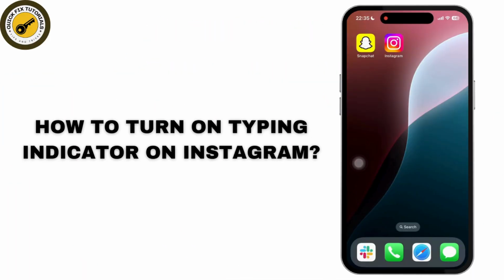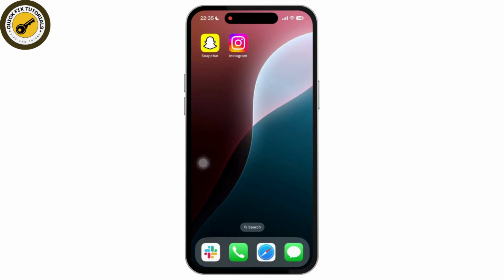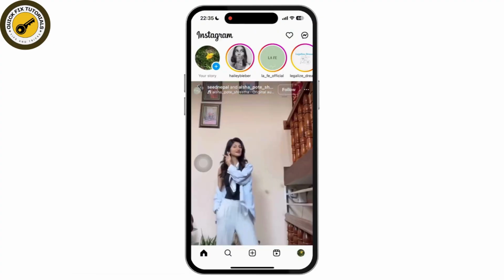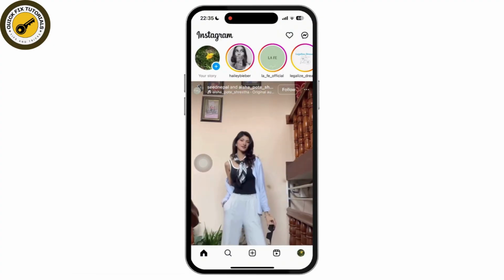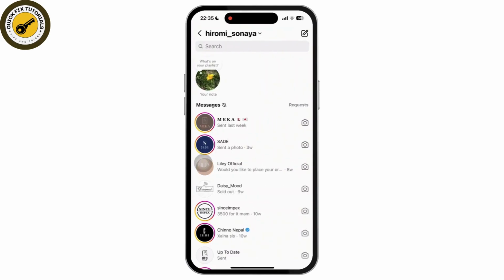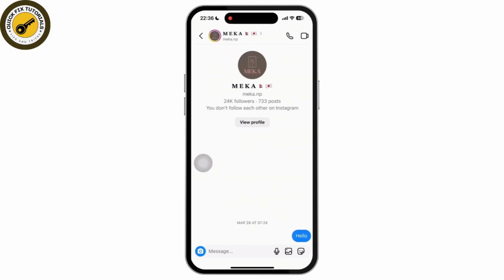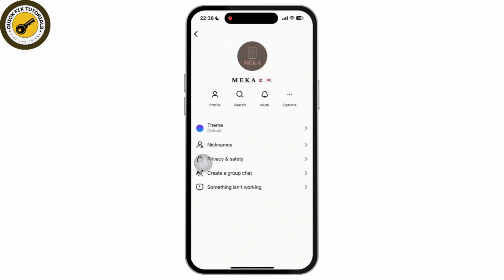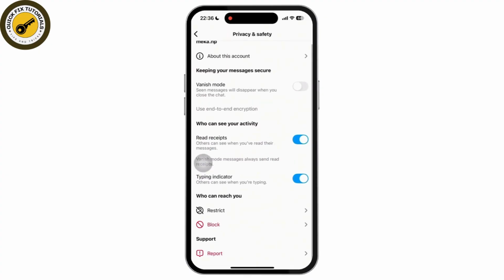How to Turn on Typing Indicator on Instagram 2025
Want to see when someone is typing on Instagram or let others know when you're typing? This video will guide you through the steps on how to turn on the typing indicator on Instagram quickly and easily. Whether you're asking, "How do I enable the typing indicator on Instagram?" or need help with message activity settings, this tutorial has you covered. Learn how to activate the typing feature so you never miss out on real-time conversations. Watch now to see how you can turn on the typing indicator on Instagram today!

Timestamps:

00:00 How to Turn On Typing Indicator on Instagram
00:10 How Do I Enable Typing Status on Instagram?